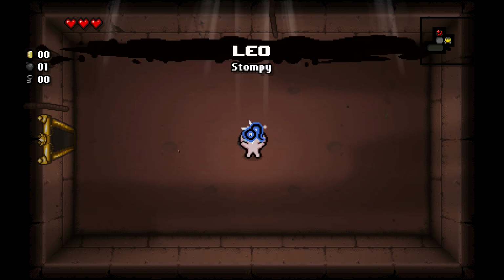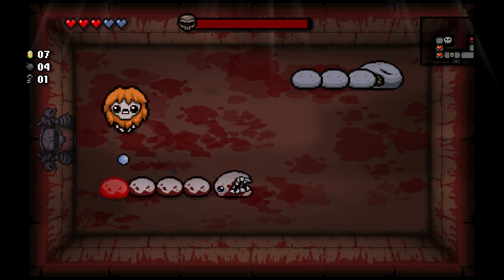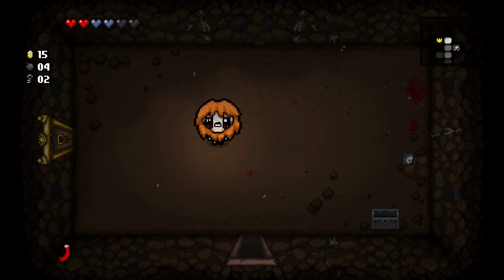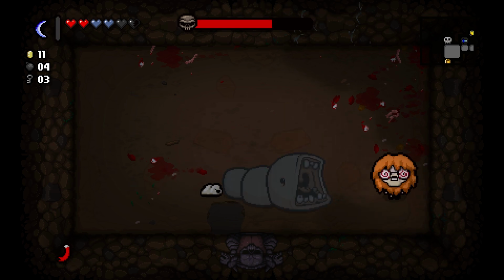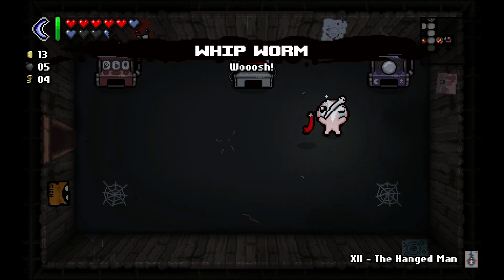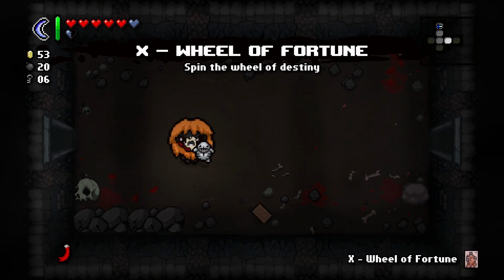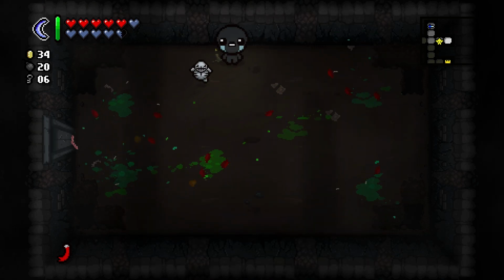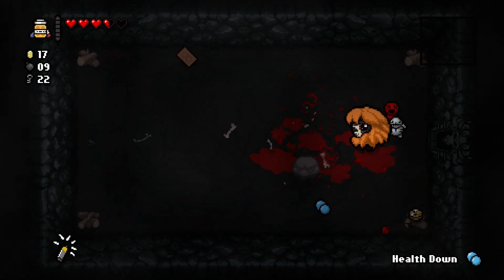Lily's Arm-Farts - The Binding of Isaac: Rebirth (Part 8)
COMEDY A+